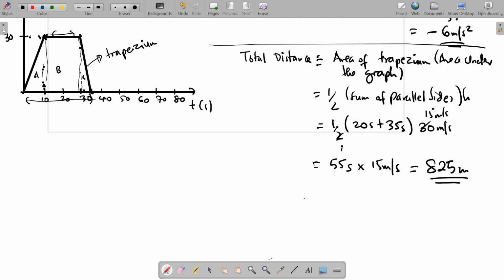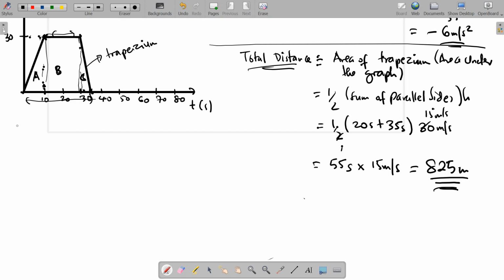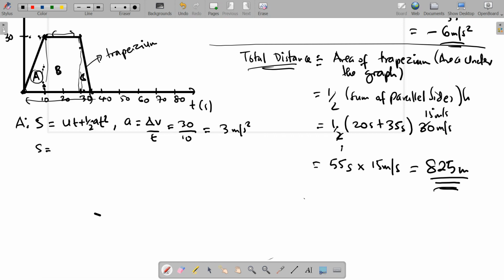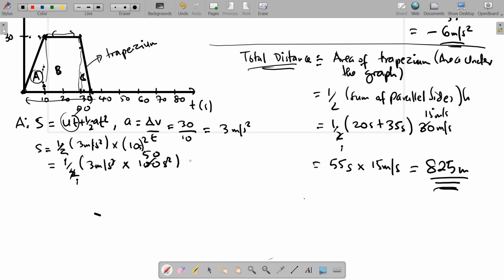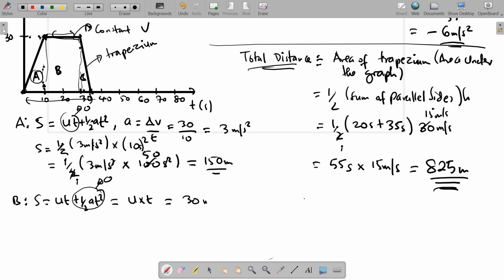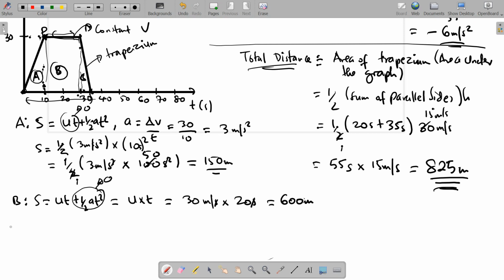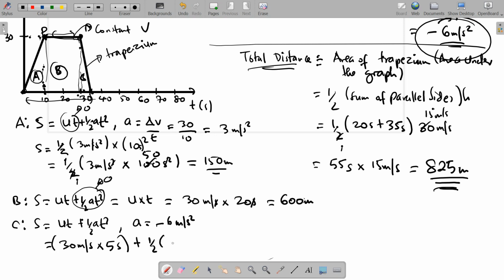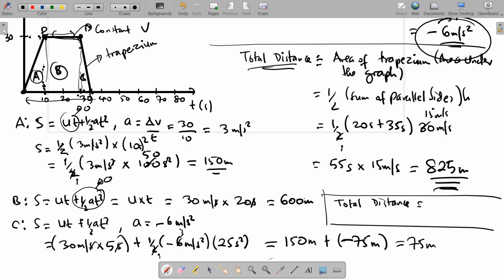V-T GRAPHS | FINDING DISTANCE USING EQUATIONS OF ACCELERATED MOTION.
How to calculate distance under a graph using equations of linear motion.